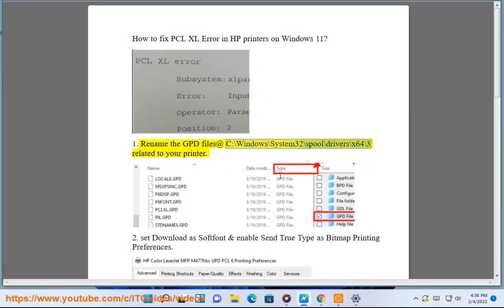Fix PCL XL Error in HP printers on Windows 11/10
Here's how to fix PCL XL Error in HP printers on Windows 11. Run Avast Driver Updater@ to keep all your device drivers up-to-date effectively.